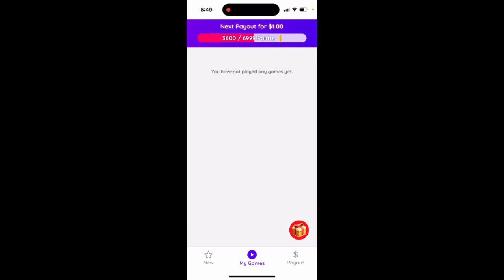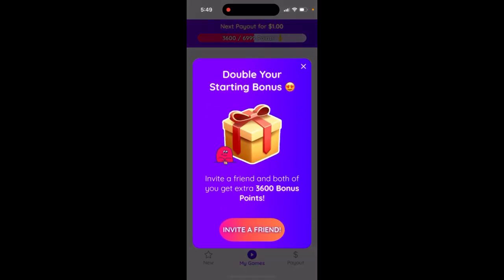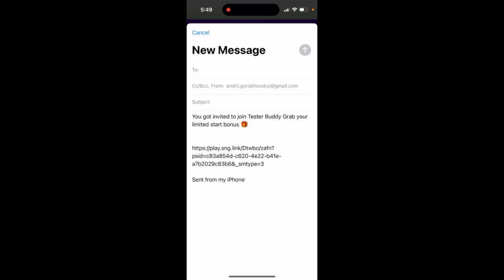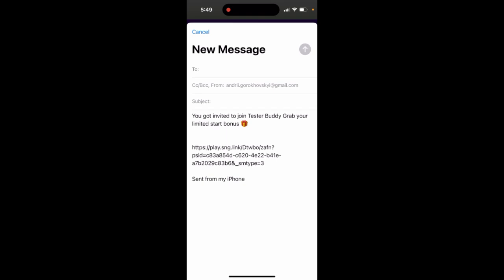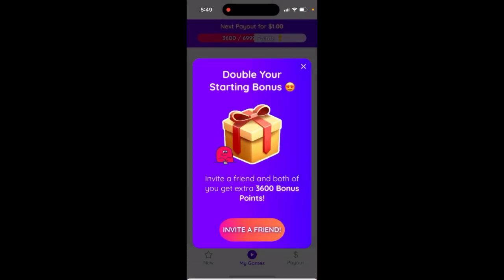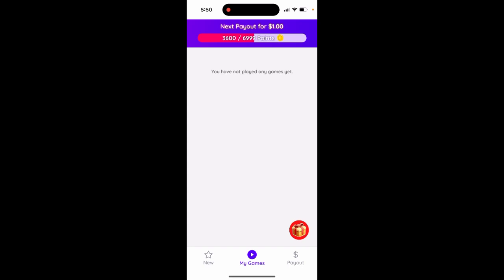Tester Buddy app - how to invite friends